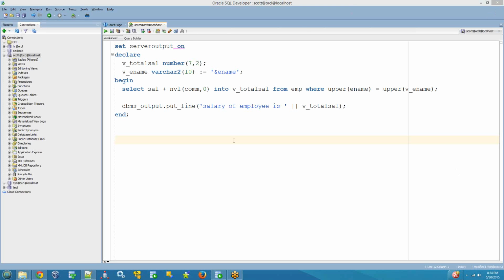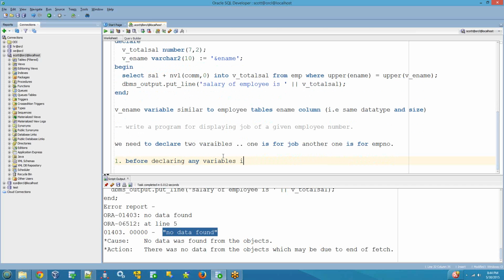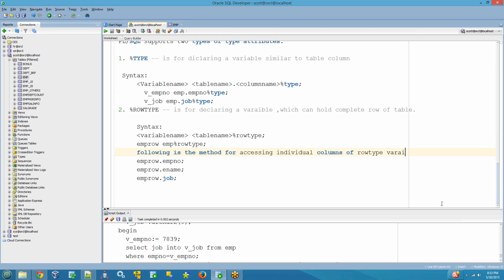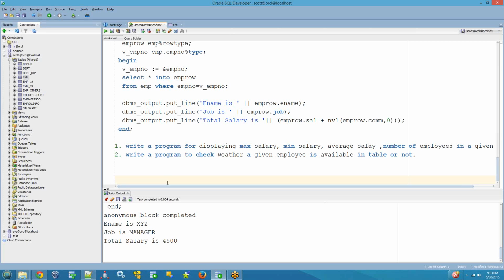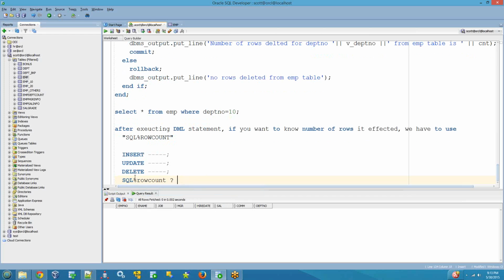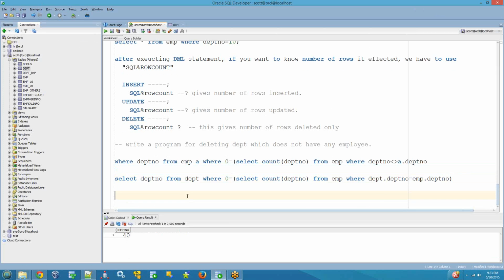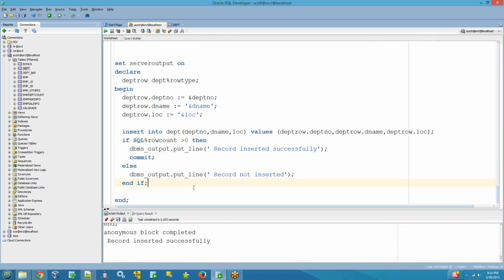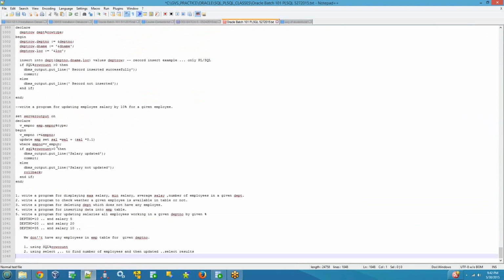2015 05 30 20 34 Oracle Batch 101 Class 16 PL SQL 4 Using SQL in PL SQL 1